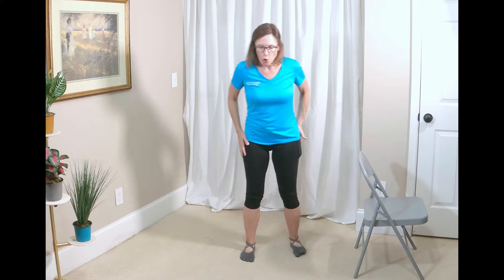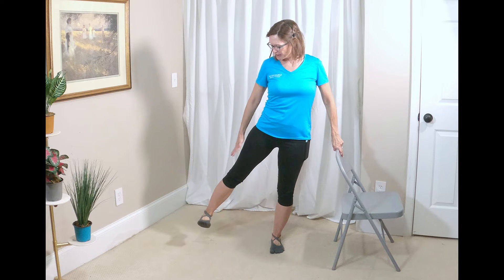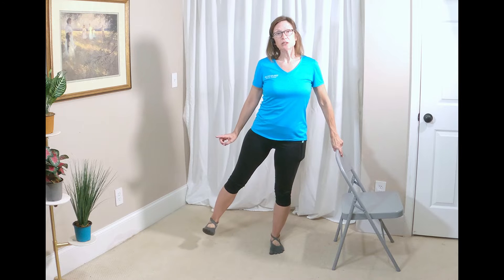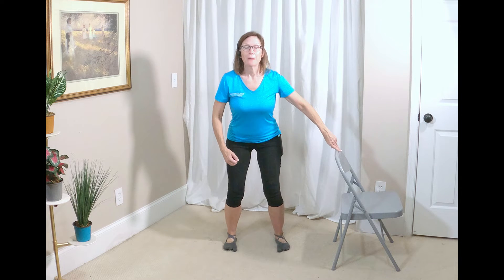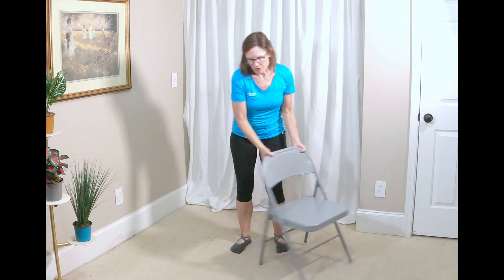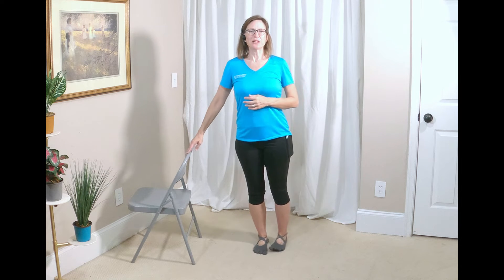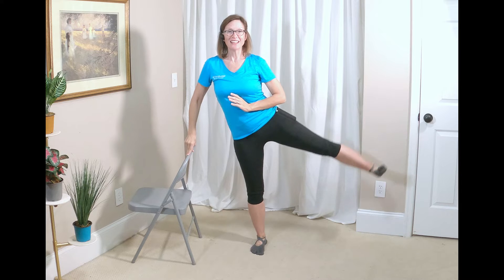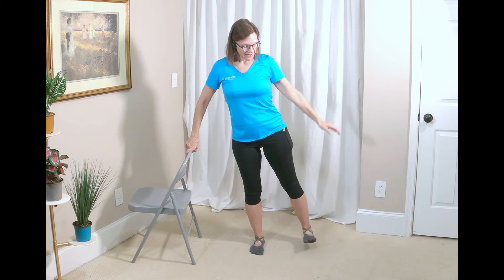Hip Exercises; Part 4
Strengthen your hips with this combo hip and squat exercise!